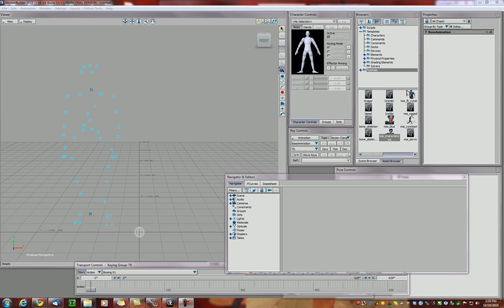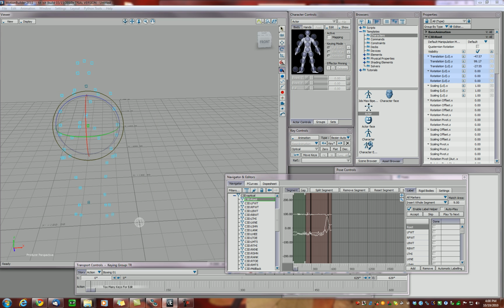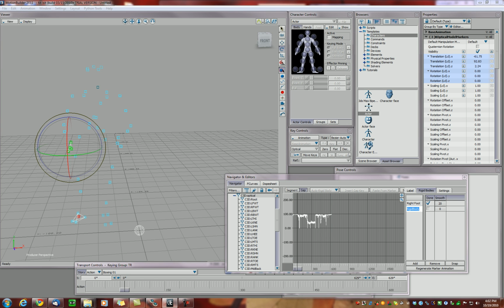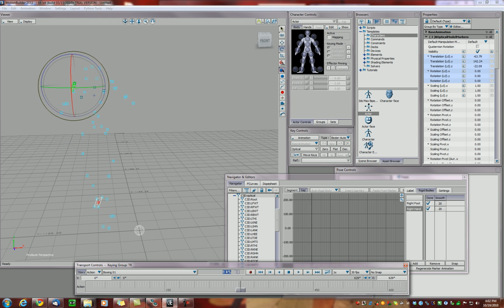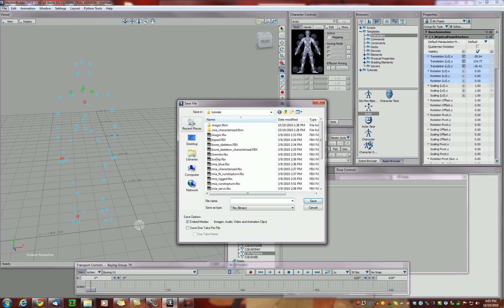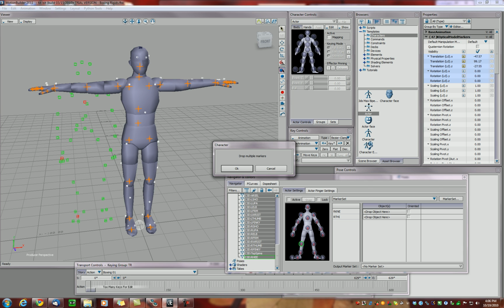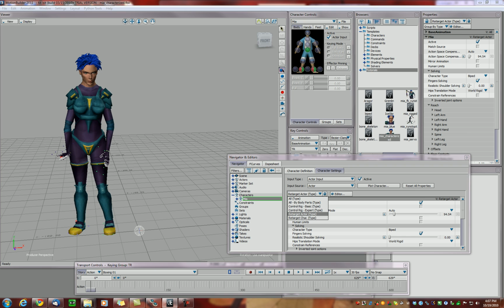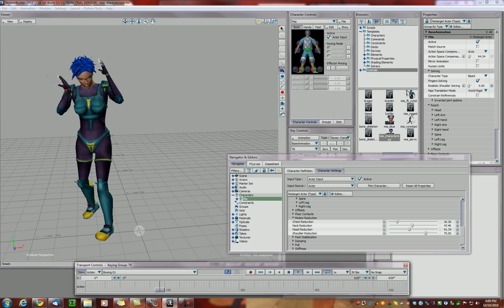motionbuilder 2011 part 3_Screen_Stream.avi